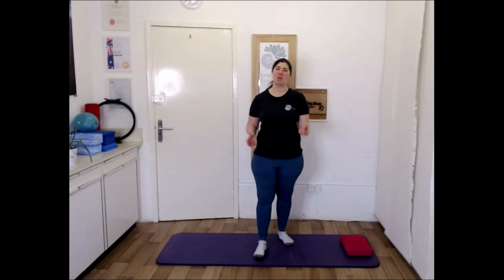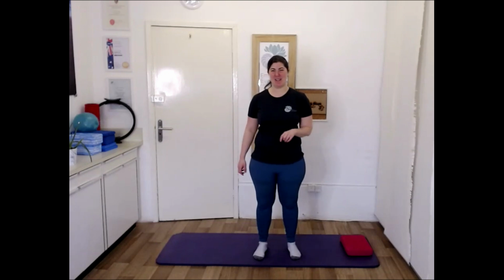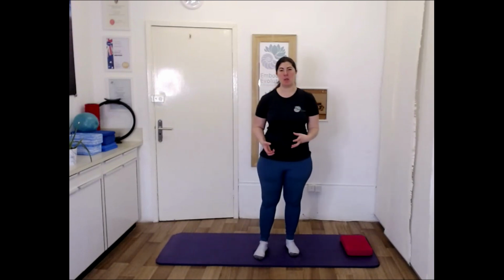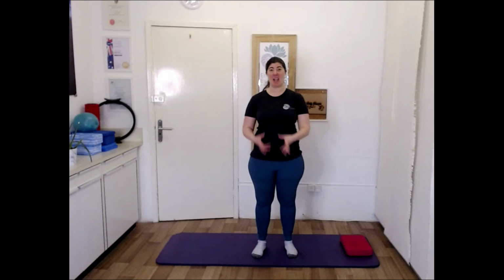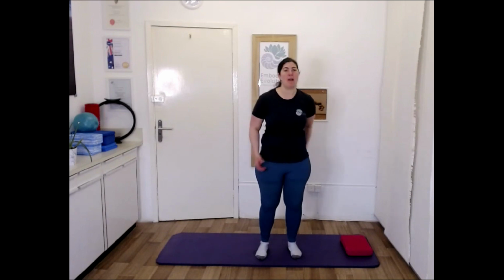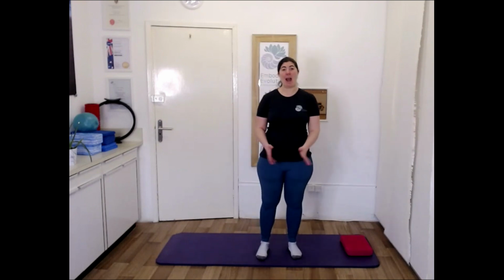The Next Level: Pelvic Floor Exercise Quick & Strong Video 6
Helping you get you know your pelvic floor.

These series of Videos do not replace Medical advice, it is recommended that all Post-natal women and anyone who has Pelvic floor weakness or dysfunctions seeks medical guidance. This can be through your GP or a referral to a specialist Women's Health Physiotherapist specifically trained to assess and treat the Pelvic Floor.

and specialist Physiotherapists.

Welcome to Embodied Evolution. My passion is to create opportunities for your wellbeing.

Undertaking any of the suggested actions, exercises or advice without seeking medical advice is done so at your own risk, being aware that circumstances will vary from person to person. It does not replace, or at as a substitute for personalised assessment, diagnosis, advice and treatment by a qualified medical professional.